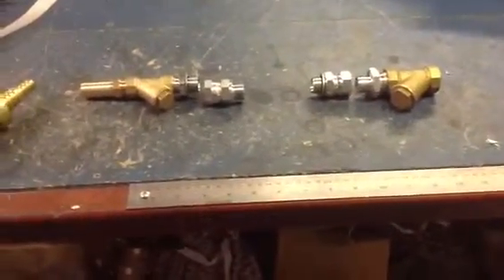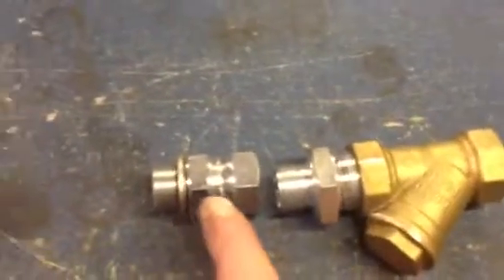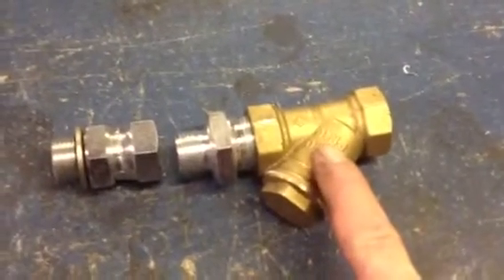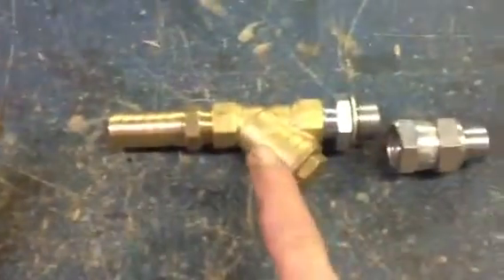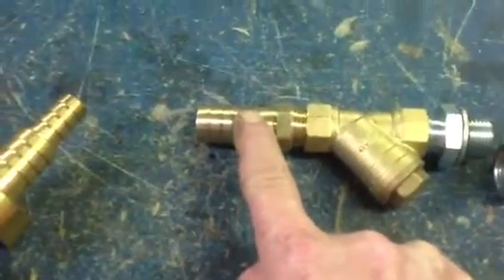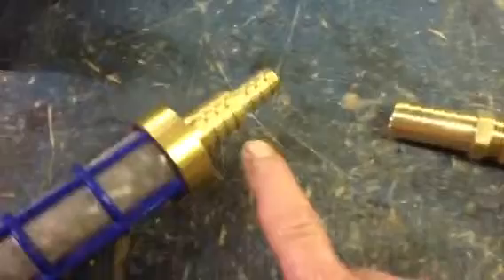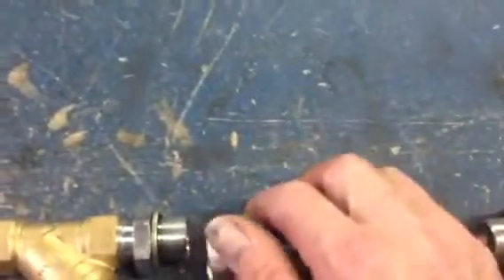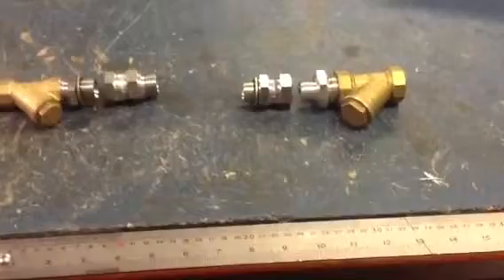Water connectors cat pump filters double feed carl